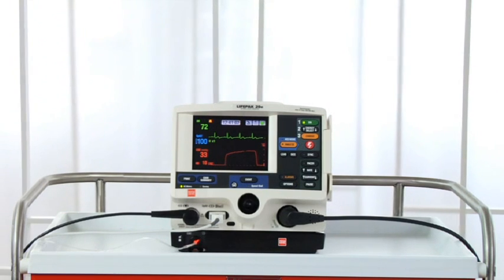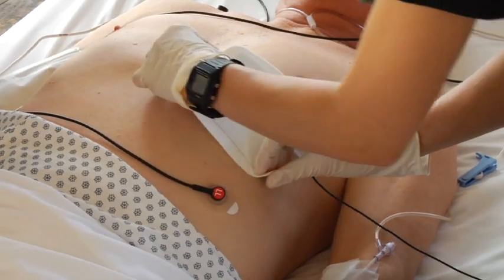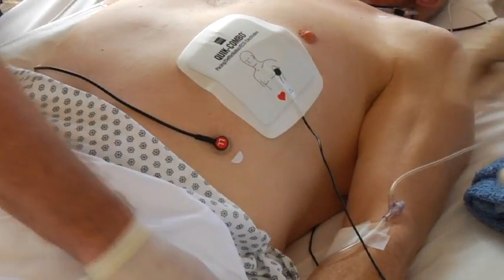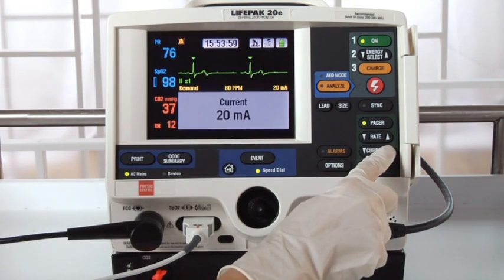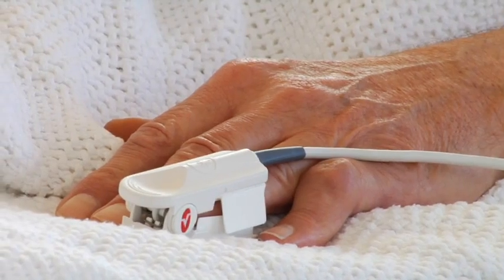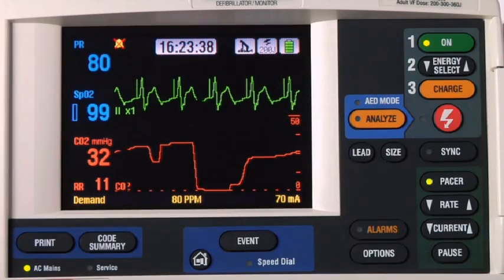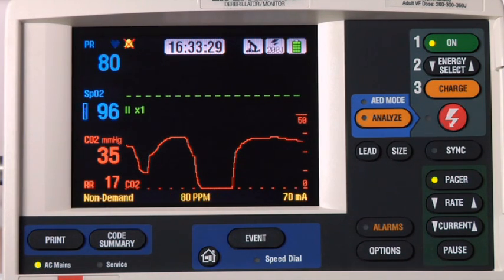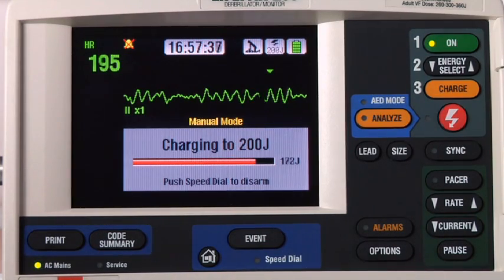LIFEPAK 20/20E Defibrillator/Monitor Noninvasive (Transcutaneous) Pacing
Pacing Mode:
Demand or nondemand rate and current defaults (user configurable)
Pacing Rate:
40 to 170 ppm
Rate Accuracy:
+/- 1.5% over entire range.
Output Waveform:
Monophasic, amplitude stable to +/- 5% relative to leading edge for currents greater than or equal to 40 mA, Duration 20 +/- 1 ms, Rise/Fall times less than or equal to 1 ms (10–90% levels)
Output Current:
0 to 200 mA
Pause:
Pacing pulse frequency reduced by a factor of 4 when activated
Refractory Period:
200 to 300 ms +/- 3% (function of rate)